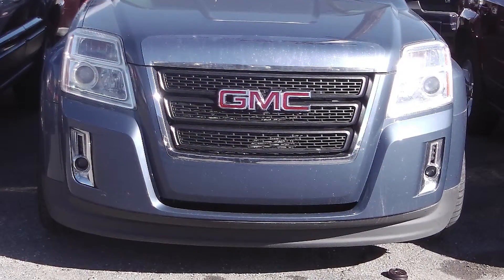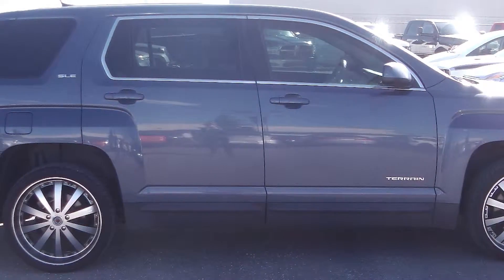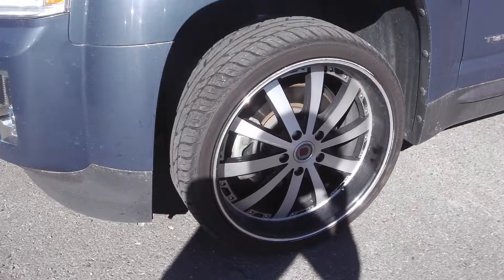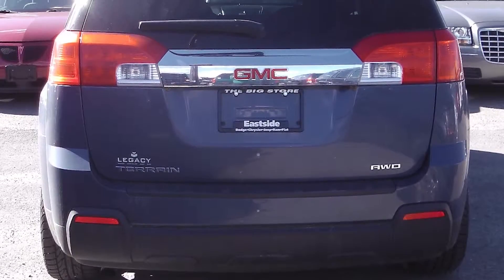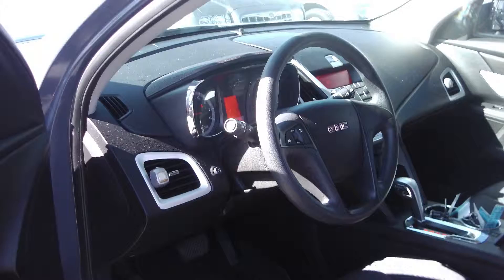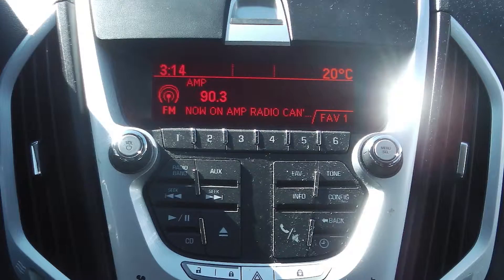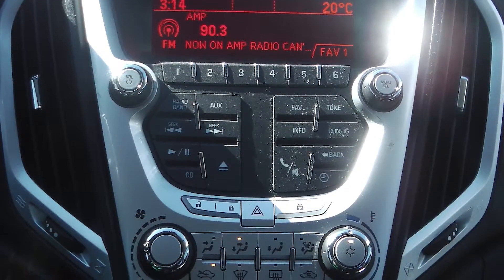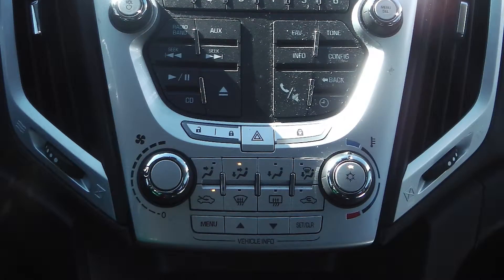2011 GMC Terrain -Pre Owned Cars-Calgary, Alberta